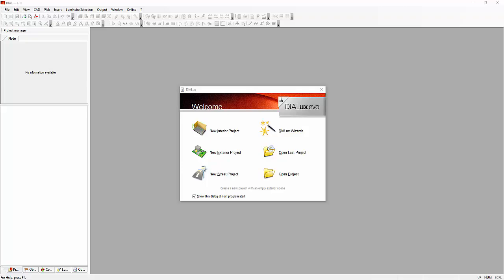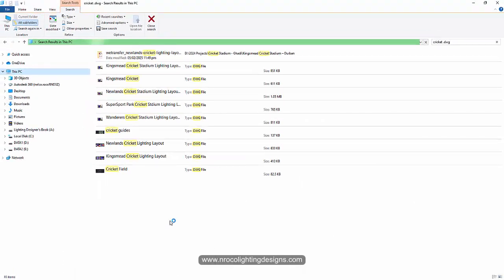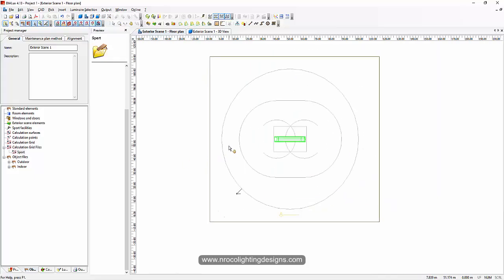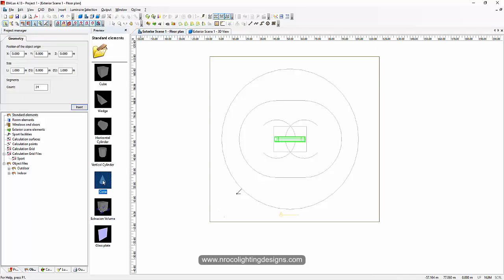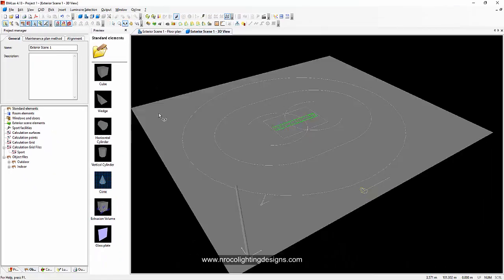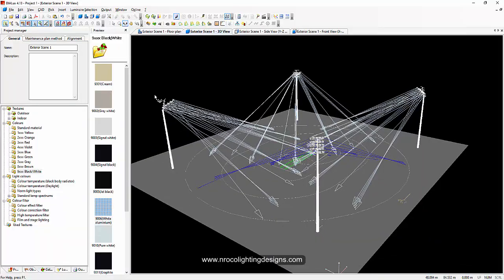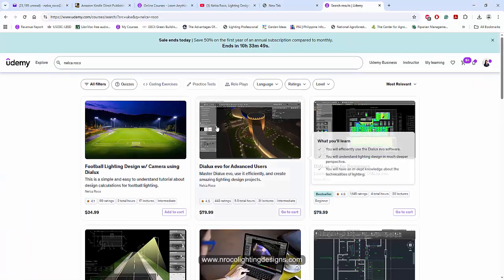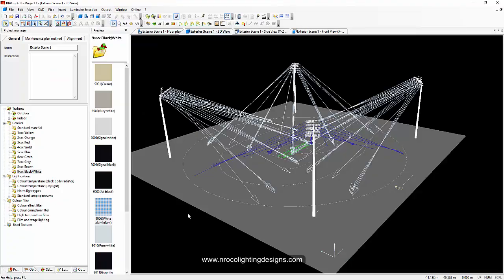How to create high mast object for cricket field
In this video, you will learn how to create a 3D object of a high mast with a headframe using Dialux 4.13.

Enjoy learning!